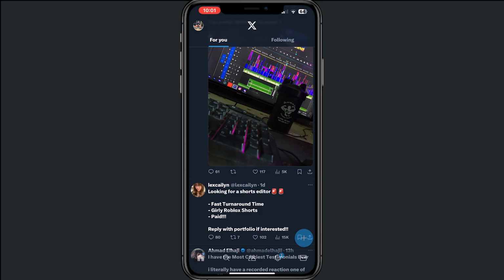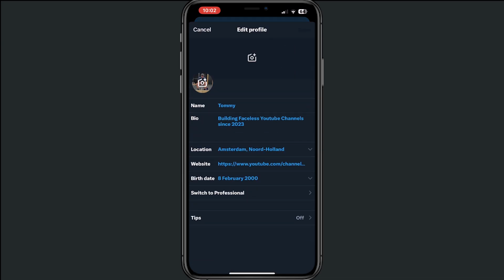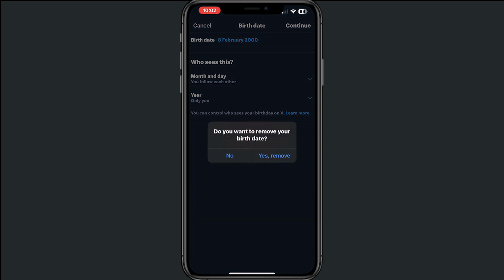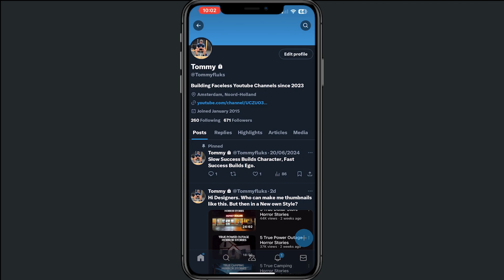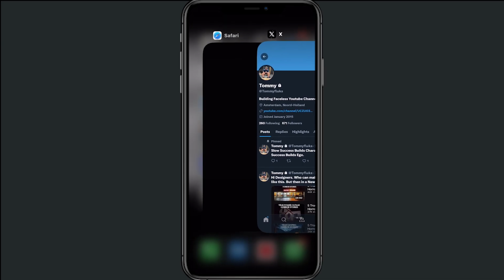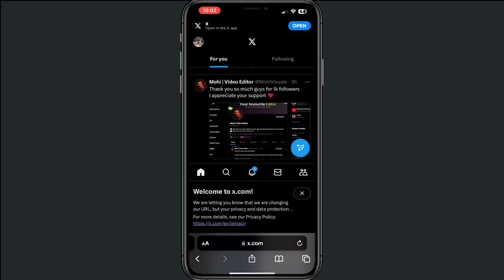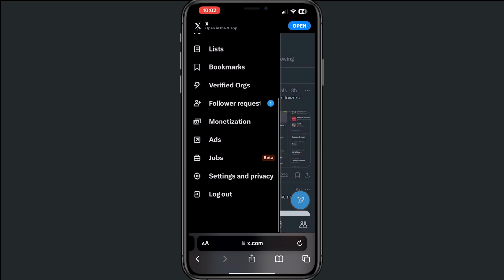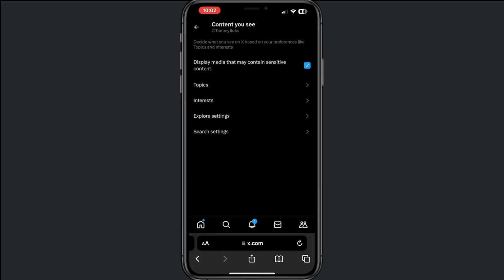How To Remove Age Restrictions On Twitter (X) - Easy Guide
How To Remove Age Restrictions On Twitter (X) - In this video, you will learn a step-by-step guide on how to remove age restrictions on Twitter. Follow along to ensure that you can access all features on the platform without any limitations.